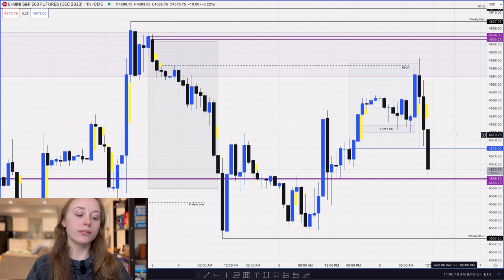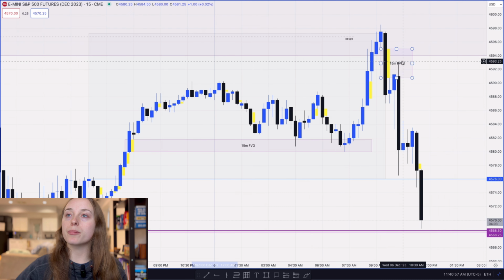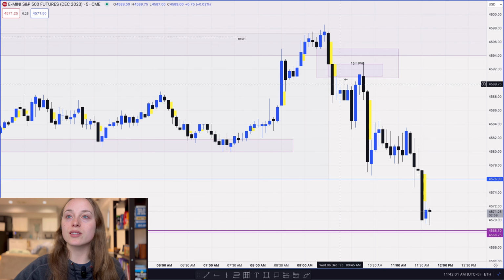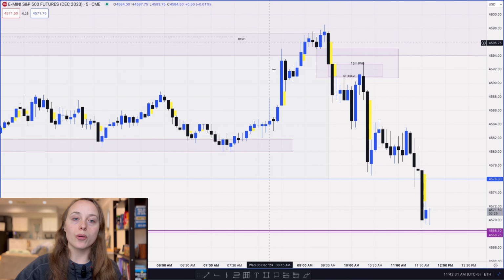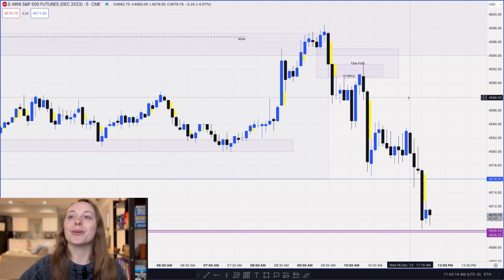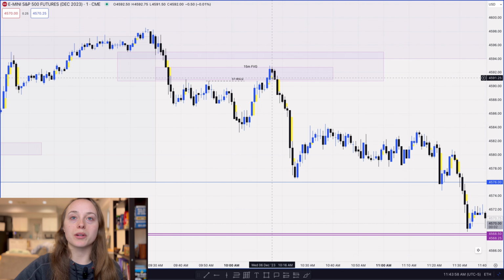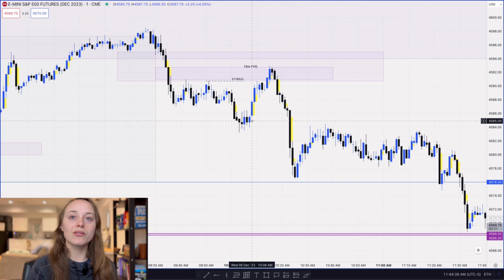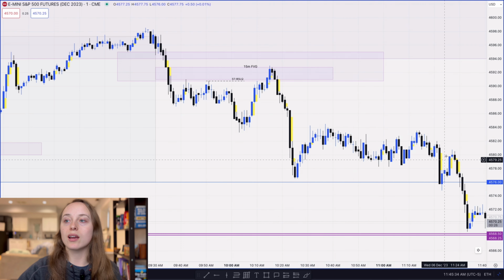Spot FAKE Runs 🕵️‍♀️ 1-Min vs 5-Min Time Frames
How to identify FAKE runs.

- Leveraging the synergy between the 1-minute and 5-minute timeframes in trading.
- Determining the optimal timeframe for market entry.
- Identifying and navigating fake runs within different timeframes.

💡 *What You'll Learn*💡:
- Techniques to harmonize trading strategies using both the 1-minute and 5-minute timeframes.
- Selecting the appropriate timeframe for market entry based on current market conditions.
- Spotting and managing fake runs through effective timeframe analysis.

📈 *Trade with Confidence* 📈:
Master the art of using multiple timeframes to make informed trading decisions, discern market entry points, and identify false movements for improved trading outcomes.

📣 *Join the Discussion* 📣:
Share your insights, experiences, and thoughts on integrating the 1-minute and 5-minute timeframes, selecting optimal entry points, and detecting false runs in the comments below. Let's enhance our trading skills together.

👉 *Timestamps* 👉:
00:00 - Introduction: Harnessing the Power of 1-Minute and 5-Minute Timeframes in Trading
01:32 - Understanding Optimal Timeframes for Market Entry
04:51 - Spotting Fake Runs in Different Timeframes
08:07 - Conclusion: Enhancing Trading Precision with Timeframe Analysis

Learn how to effectively combine the 1-minute and 5-minute timeframes for improved trading decisions, identify the best entry points, and detect false market movements.